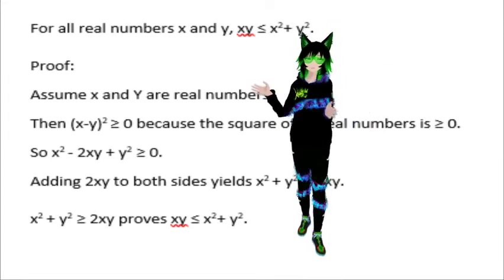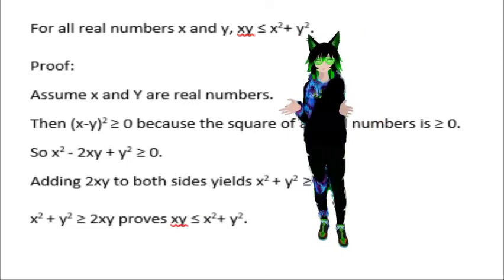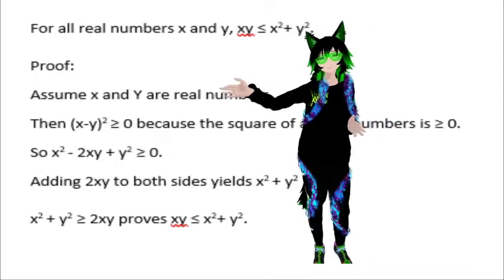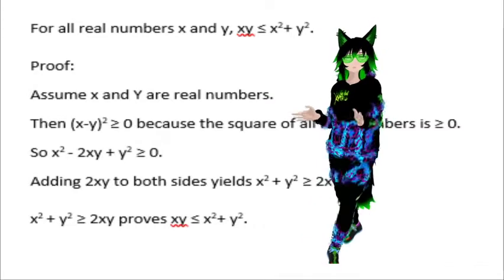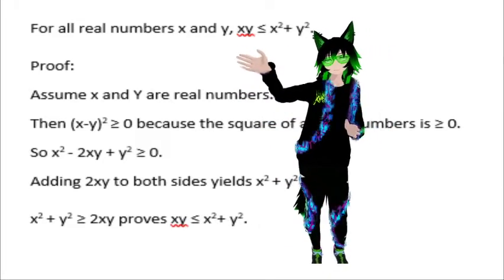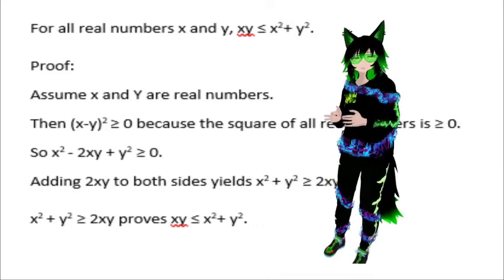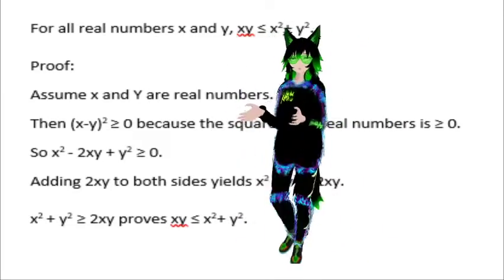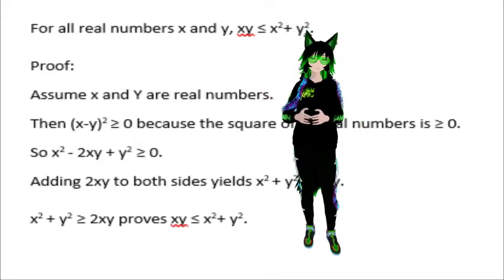Proof Presentation for a class meeting by Zoom using OBS, OVR Toolkit, and VRchat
I couldn't resist trying to enhance my zoom presentation.  This was a single take and will have to do.